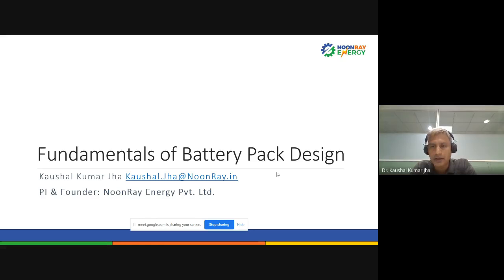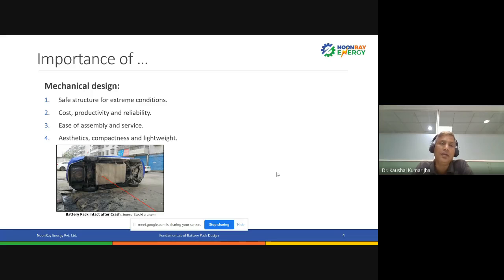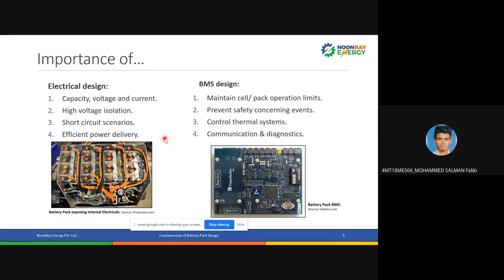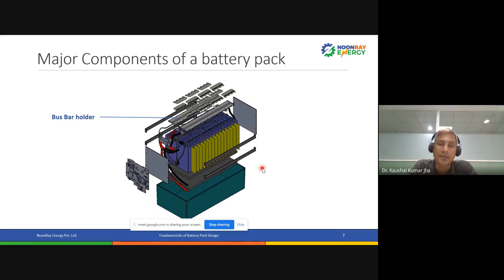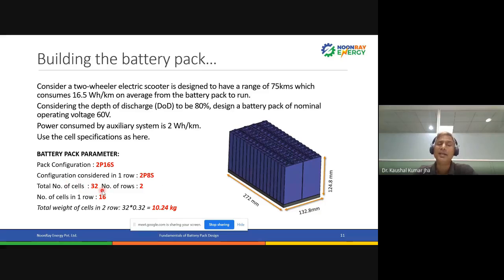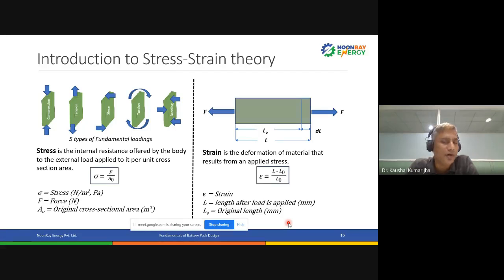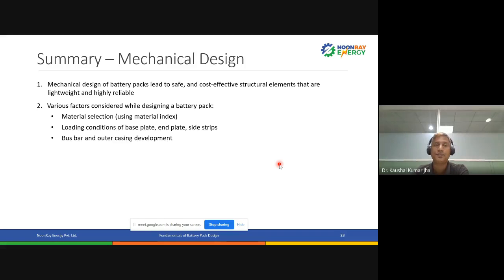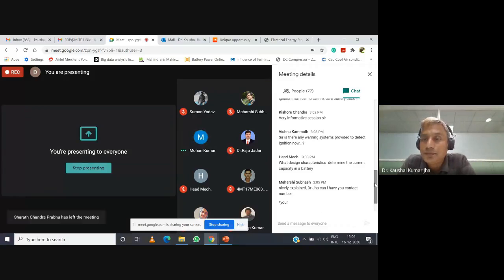ONLINE FDP ON "SUSTAINABLE SOLUTIONS IN HYBRID VEHICLE" BY MITE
Session-10

"Fundamentals of Battery pack-Mechanical Design"
By
"Dr. Kaushal Kumar Jha,
 Sr. Project Advisor - IIT Madras
 PI & Founder - NoonRay Energy Pvt. Ltd."